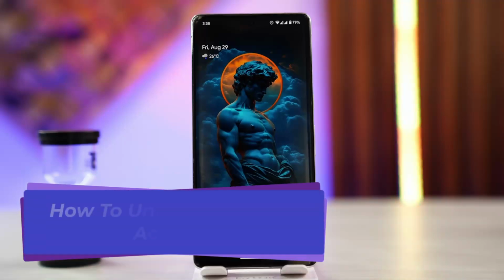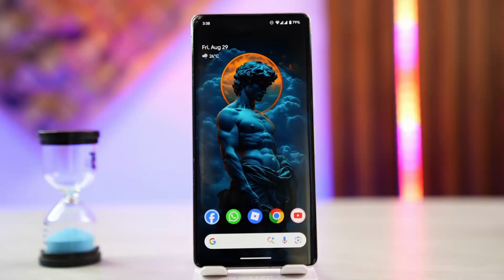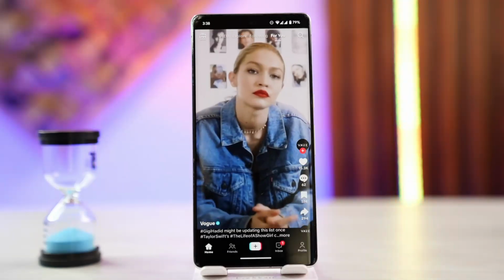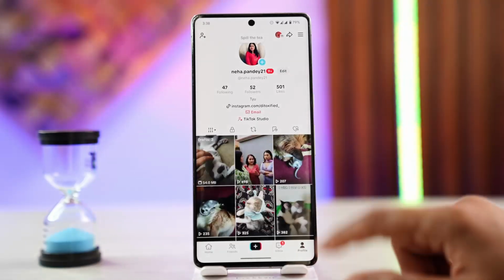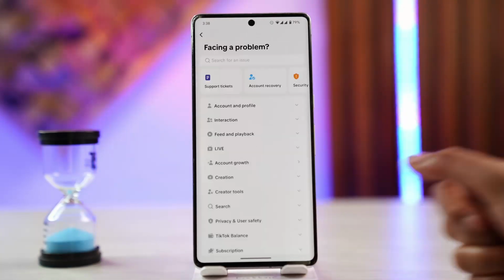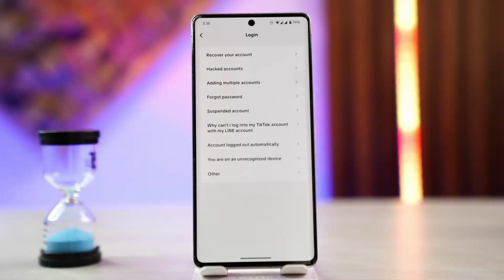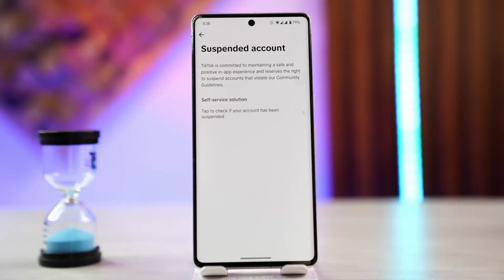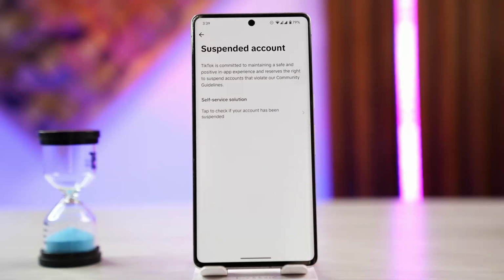How To Unlock My TikTok Account | Easy Tutorial 2025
In this video, you will learn how to unlock your TikTok account if it has been locked or suspended. TikTok may lock accounts for different reasons, such as violating community guidelines, suspicious activity, or login attempts that appear unusual. If you believe your account was locked by mistake, there is a process you can follow within the app to request a review and restore access.

First, open the TikTok app on your device and log in with your account details. Once you are logged in, tap the profile icon at the bottom of the screen. From your profile page, tap the three-line menu (hamburger icon) in the top-right corner and select "Settings and Privacy."

Scroll down until you see the "Report a Problem" option and tap on it. Inside this section, select "Account and Profile," then choose "Login." Under the login options, you will find "Suspended Account." Tap on it to access information about account suspensions. Here, TikTok explains why accounts may be restricted and provides a way to appeal.

To unlock your account, you need to submit a request or report. Write a clear explanation stating that your account has been locked or suspended, and include any details that support your case. Once submitted, TikTok’s support team will review your request. Responses usually take 24 to 48 hours, although it can sometimes take longer depending on the situation.

While waiting for a response, avoid creating multiple new accounts, as this may complicate the review process. Instead, check your email regularly because TikTok will send updates regarding your case to the registered email linked to your account.

By following these steps—navigating through TikTok’s help section, selecting the suspended account option, and submitting an appeal—you increase your chances of unlocking your account quickly.

Timestamps:
0:00 Introduction
0:13 Opening TikTok and going to profile
0:28 Navigating to settings and privacy
0:34 Using Report a Problem option
0:46 Selecting suspended account section
1:00 Submitting an appeal request
1:17 Waiting for TikTok’s response
1:21 Conclusion